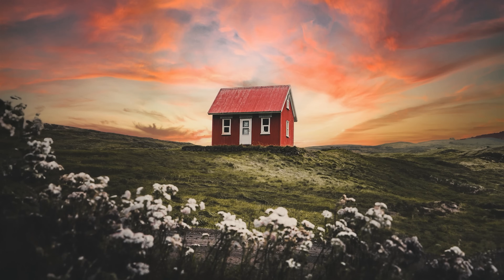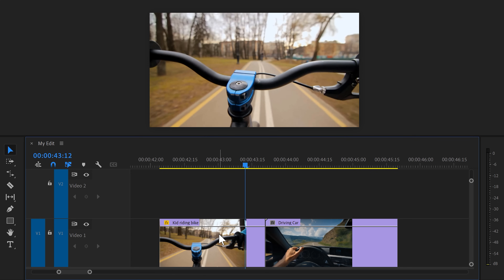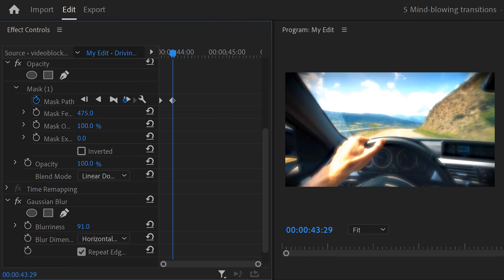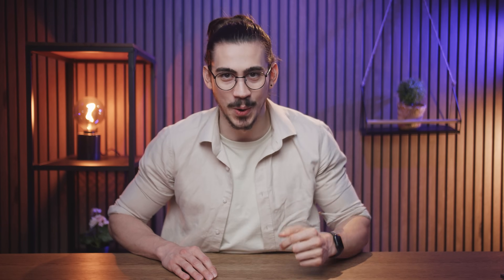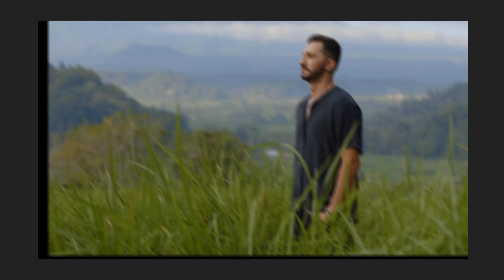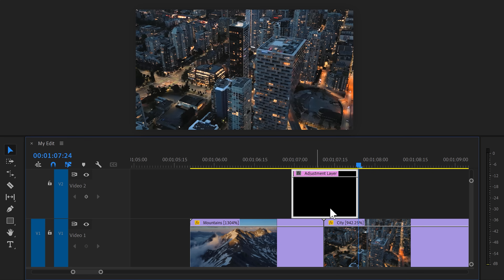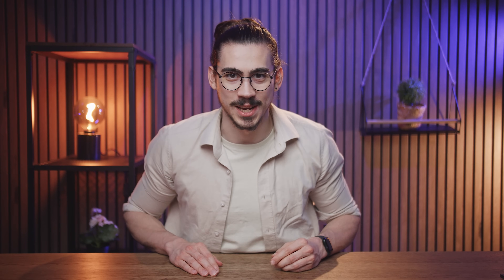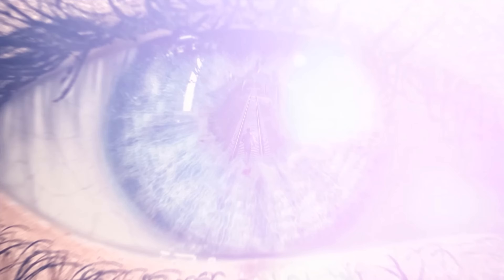Create SAVAGE Transitions With THIS Effect! (Super Easy)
Download unlimited stock media at one set price with Storyblocks - Learn how to create 5 amazing transitions starting from level one all the way to level 5 in this Adobe Premiere Pro tutorial video.